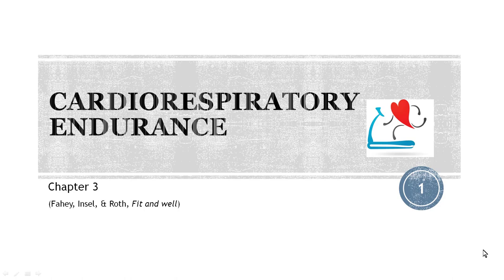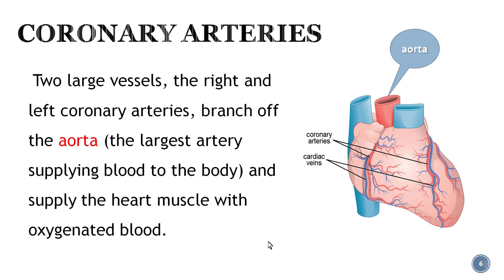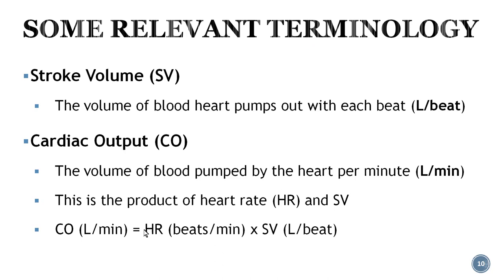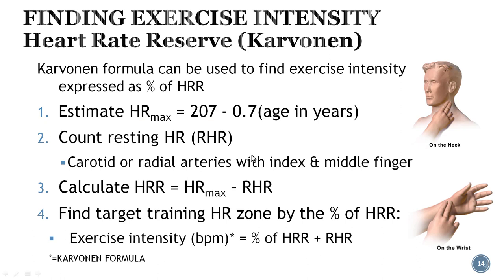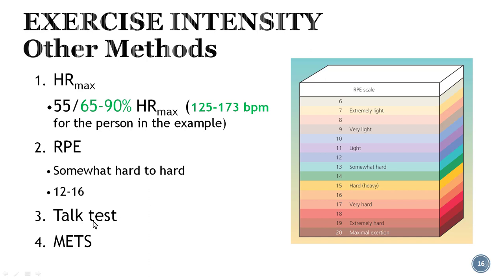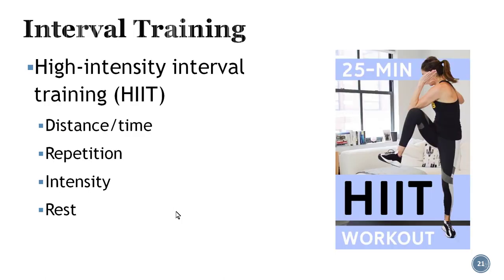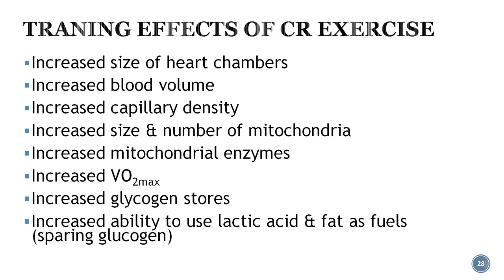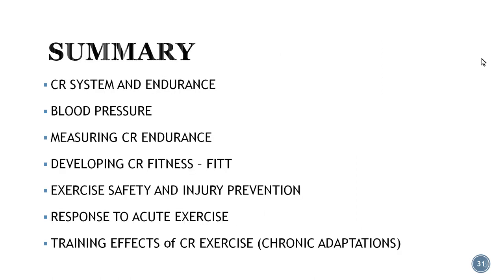KIN 163 CH 3 (FIR textbook) Cardiorespiratory Endurance